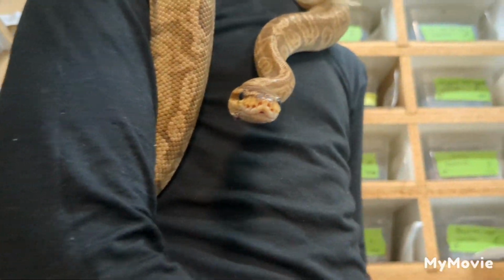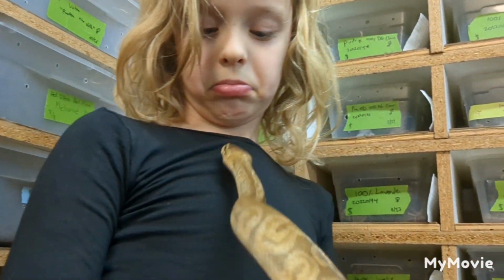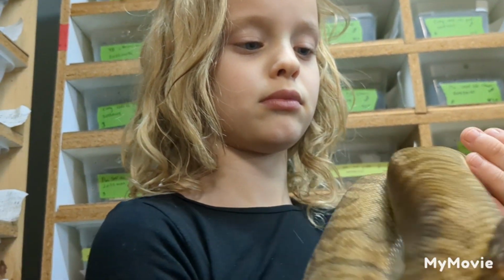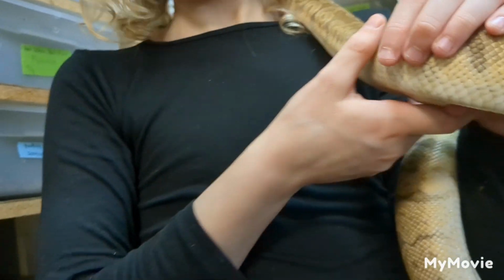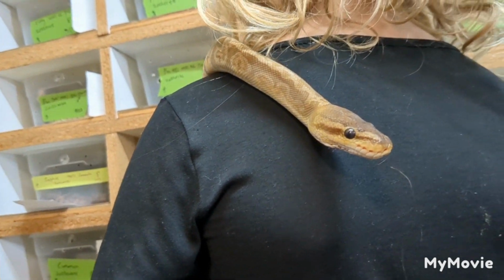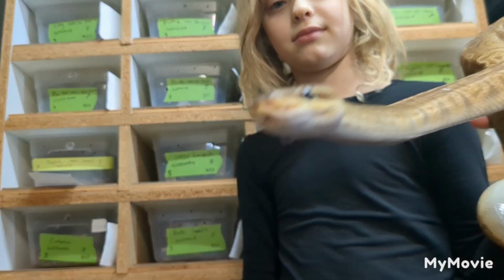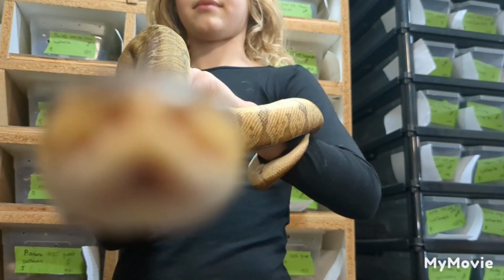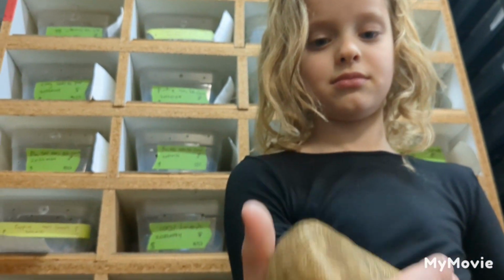Surgery Update On Our Sunset Ball Python!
I also chat a little bit about veterinarians, and abscesses!